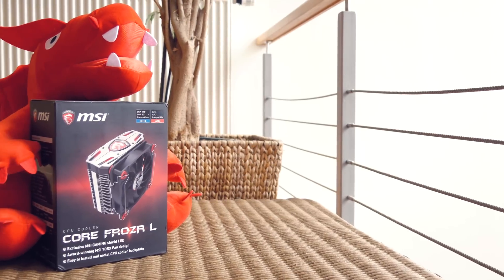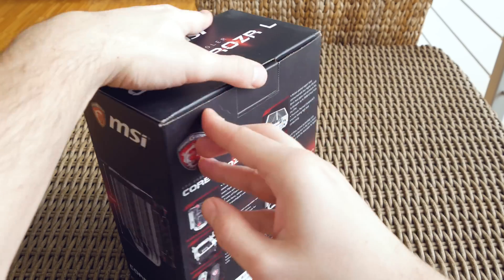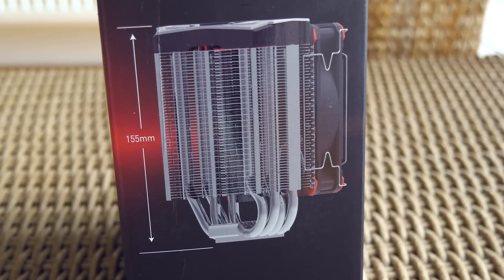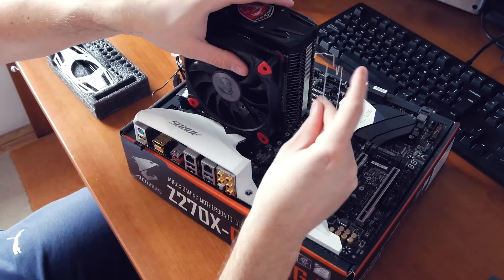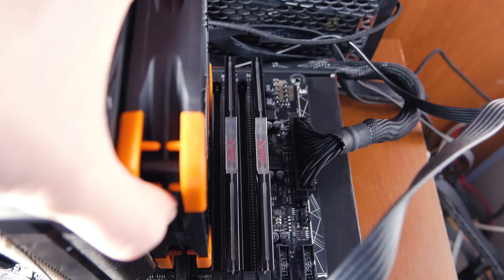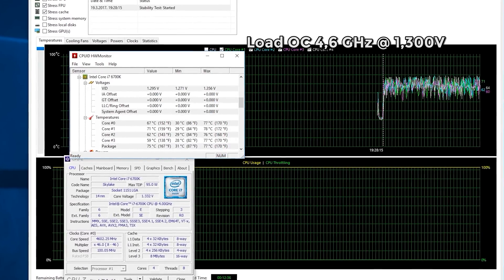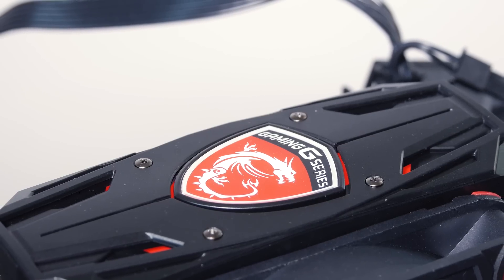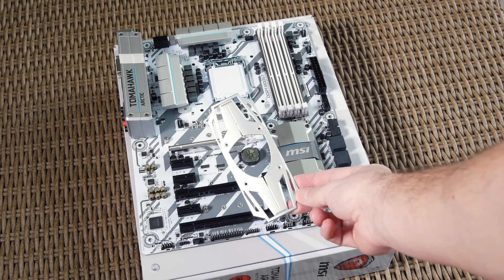MSI Core Frozr L Review - Taking On A New Challenge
With the new Core Frozr L CPU cooler, MSI is trying to prove its ground within this segment
►Price US
►Price EU / DE
►Price UK
►Price CA

●Test system configuration:
GPU - Gigabyte GTX 1050 G1 Gaming

CREDITS
• 26CARAT

CREDITS
• Soul Catalyst